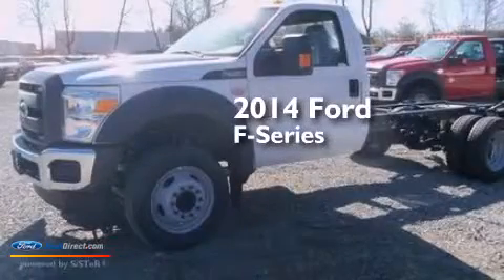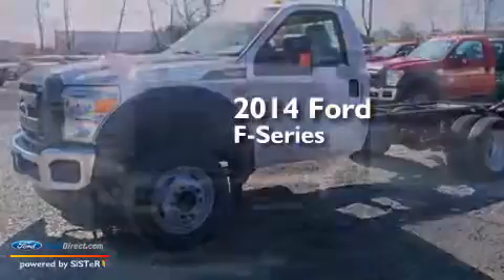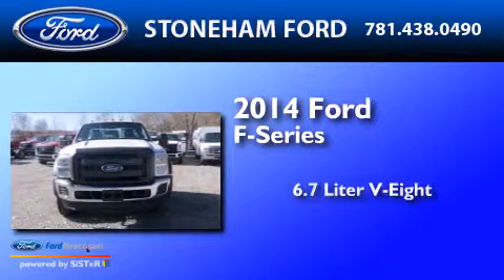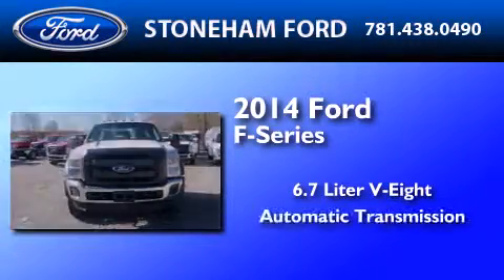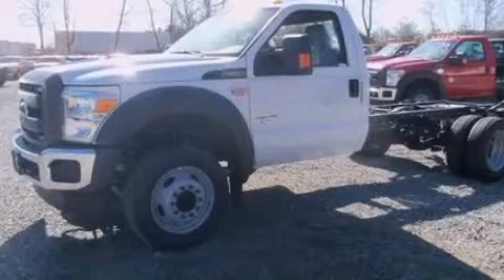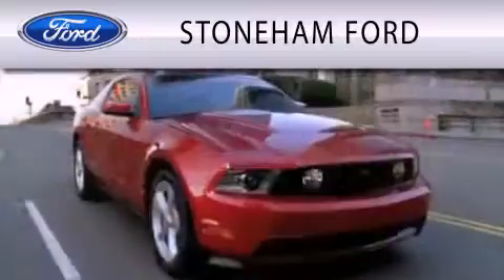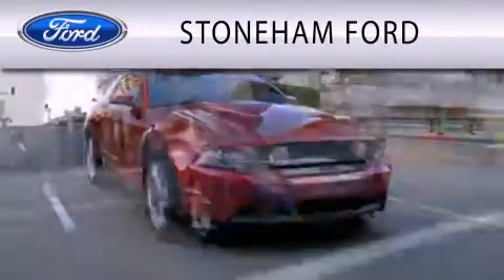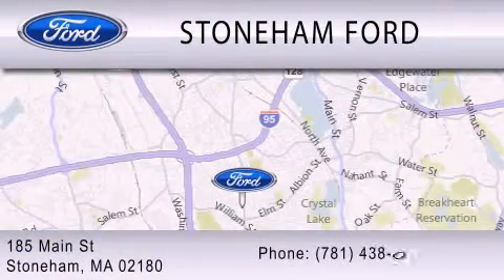2014 FORD F-450 CHASSIS Stoneham MA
We have been honored to serve the Stoneham MA area , we promise that your experience at our dealership will exceed your expectations ! Year : 2014 Make : FORD Model : F-450 CHASSIS Engine : 6.7L V8 32V DDI OHV TURBO DIESEL Trans .